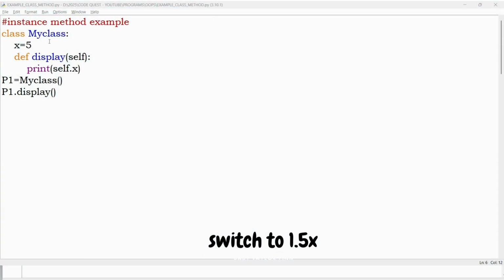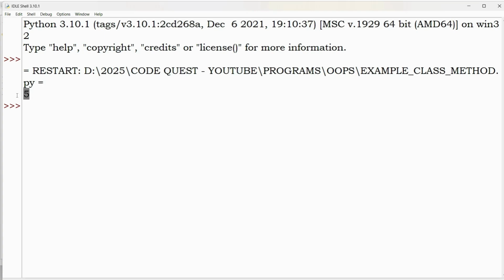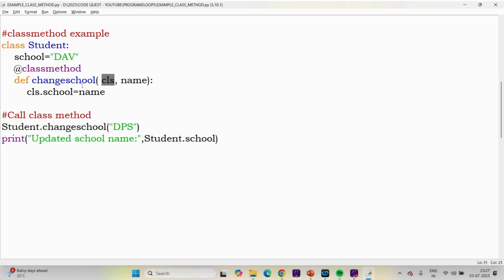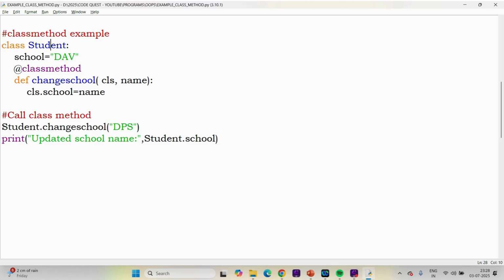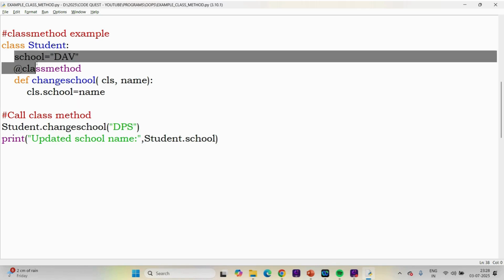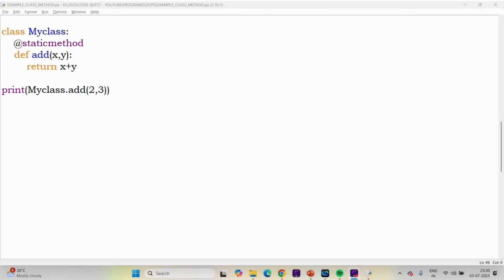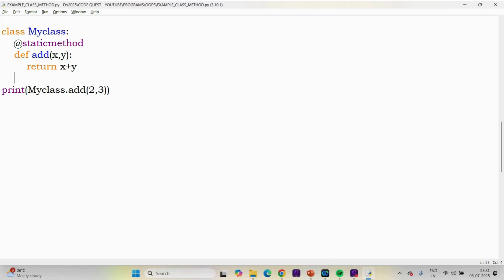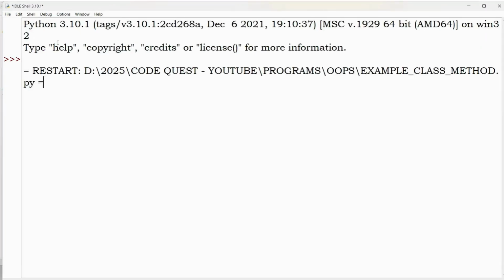14.5.4 Methods' Examples | 14.OOPs | Python for beginners